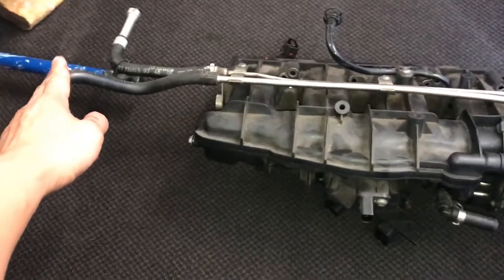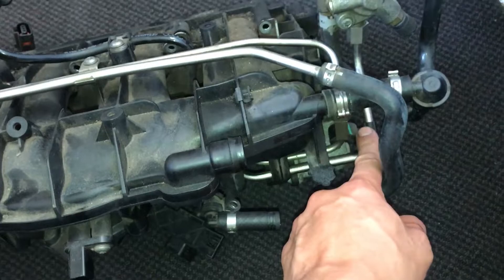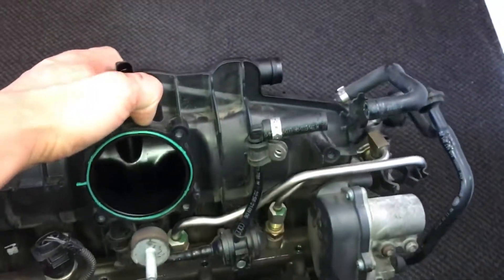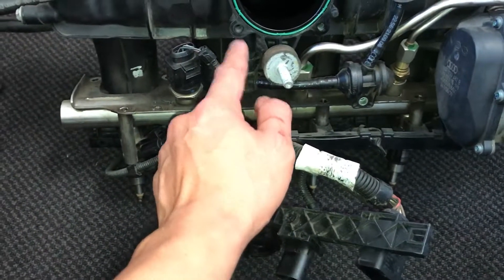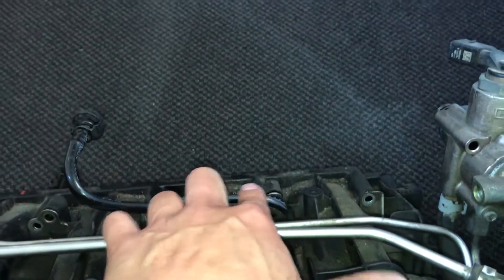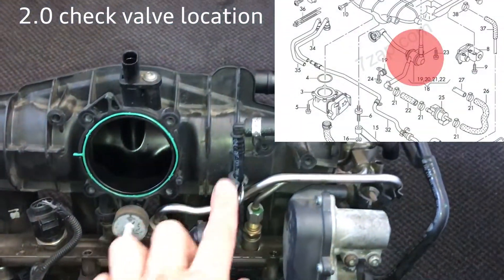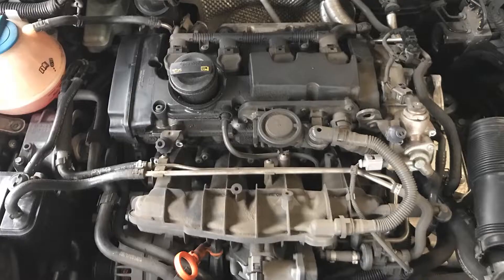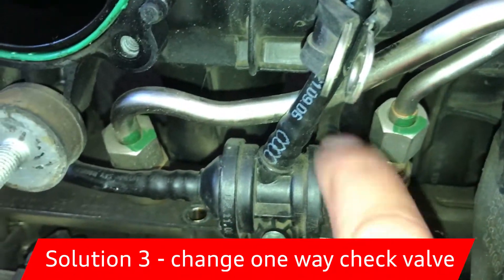EVAP P0440 Error - vacuum piping, parts & solutions for Audi TT Mk2, A3 and VW Golf, Passat, Jetta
This common error seems to stump a lot of owners.

P0441/001089 - EVAP Emission Control Sys: Incorrect Flow

There are a few main components to check. While this is not a detailed DIY guide like my usual style it will give a quick overview of where to look, what to change, and their schematics. I've had this issue before. I fixed everything in the order i've recommended and no longer have the error ;)

Part numbers are listed below:

Charcoal canister - 1K0201797AE
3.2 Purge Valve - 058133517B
2.0 Purge Valve - 06E906517A
One way check valve - 06F133781L

Hope that helps and let me know how you go!